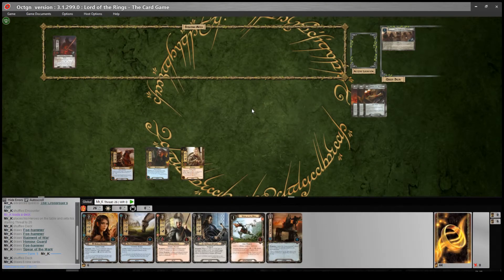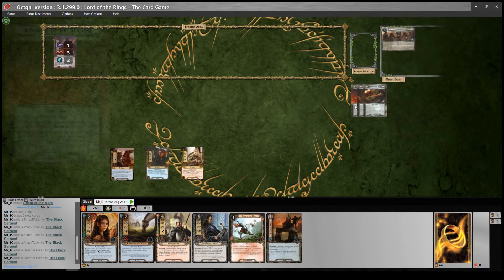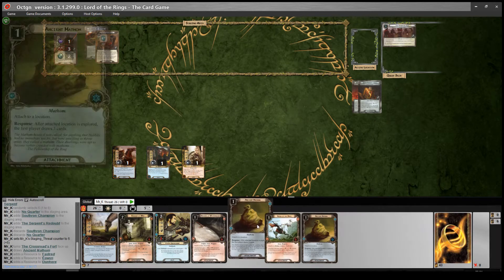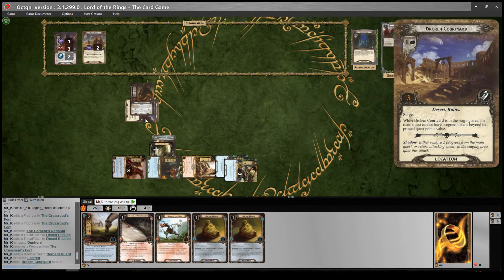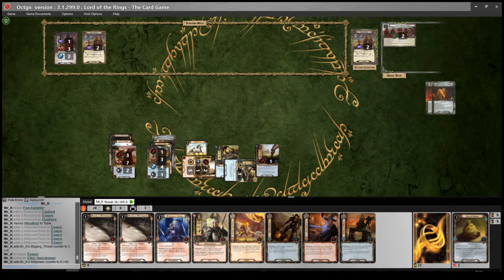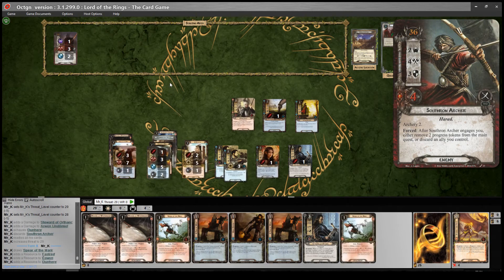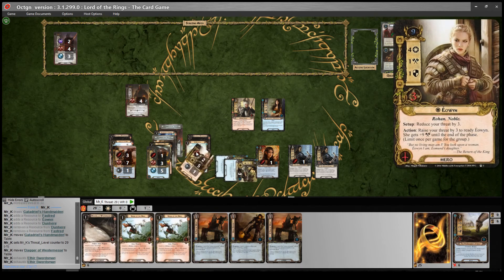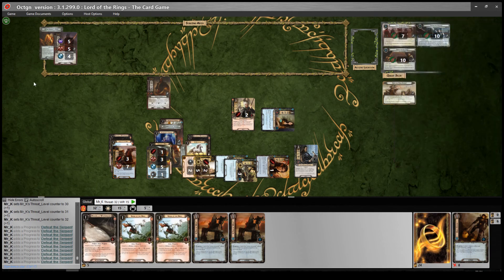The Black Serpent — Fastred / Dúnhere Deck – Lord of the Rings LCG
Dúnhere, Fastred and Éowyn take on The Black Serpent, the fourth quest from the Haradrim cycle for the Lord of the Rings: The Living Card Game. Decklist

Video thumbnail image copyright Fantasy Flight Games and Lukasz Jaskolski.